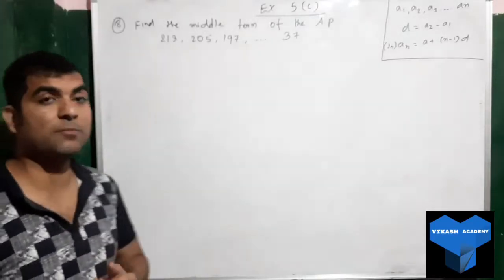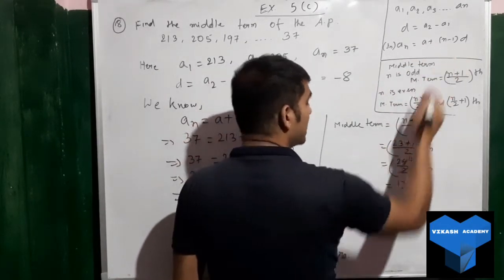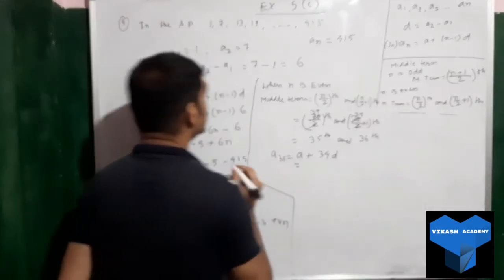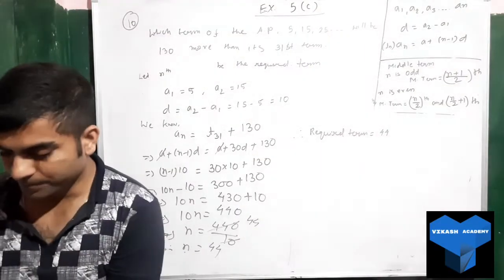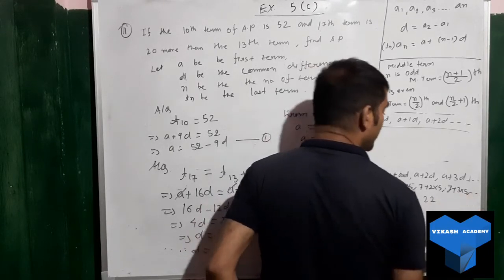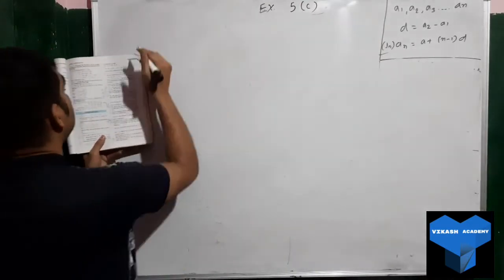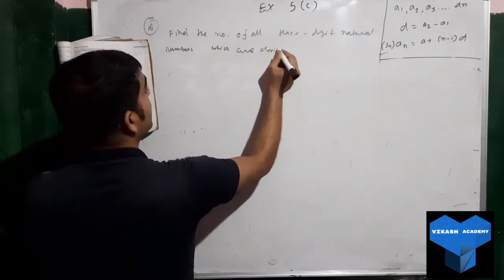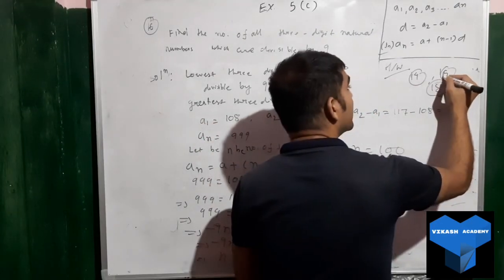Arithmetic progression/EXERCISE- 5.C/CONCEPT AND SOLUTIONS /class-10/MBOSE/CBSE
Class- 10/MBOSE/CBSE